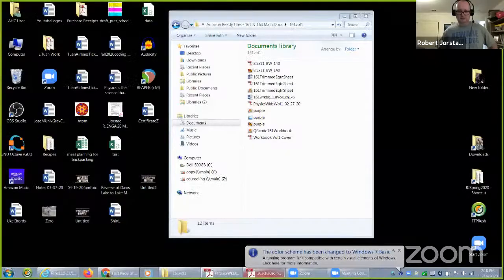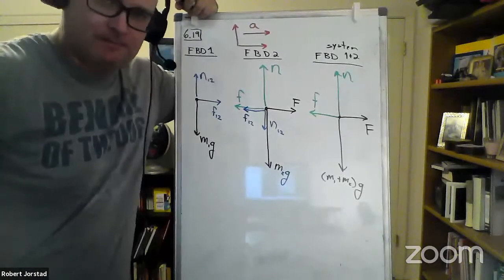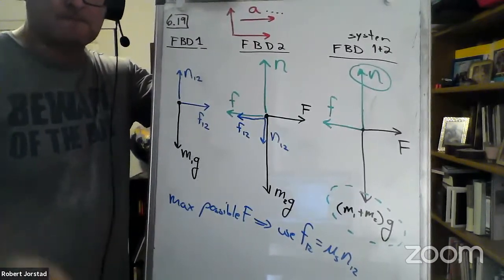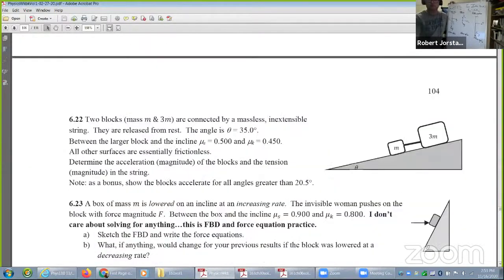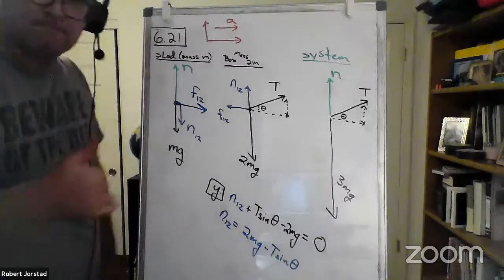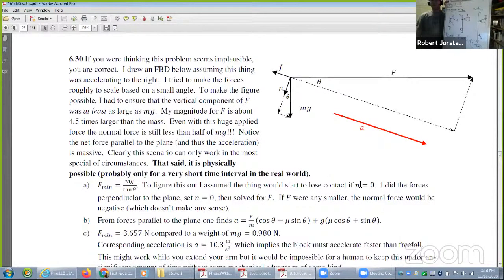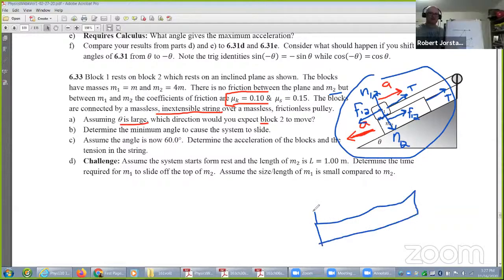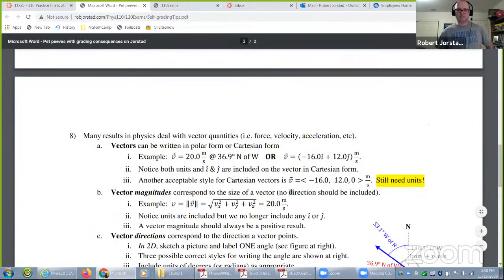Phys110 11/16/20 Tricky Friction FBDs... (2nd Session)